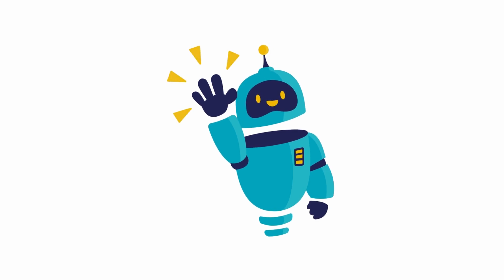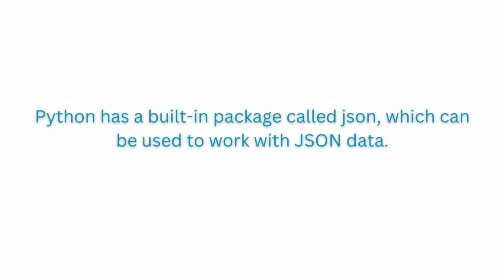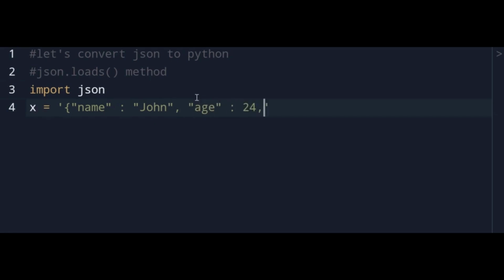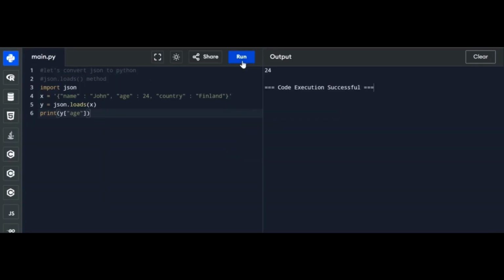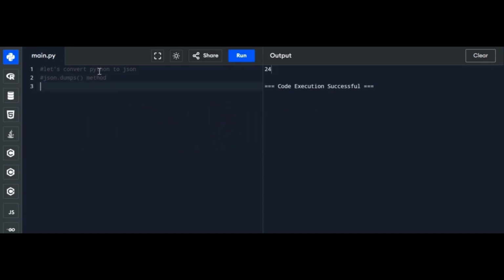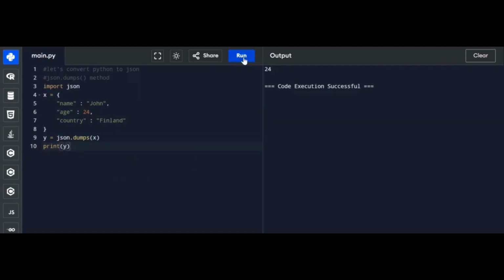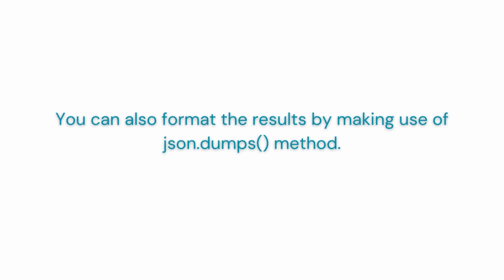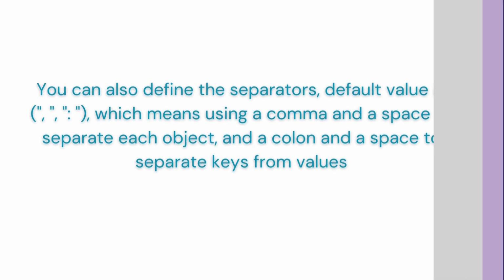Python json (session - 19)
In this video, we will learn about Python JSON topic where we will learn how to convert JSON to Python and Python to JSON.